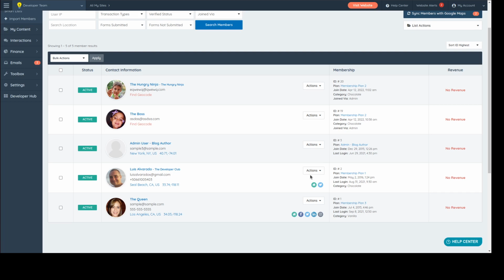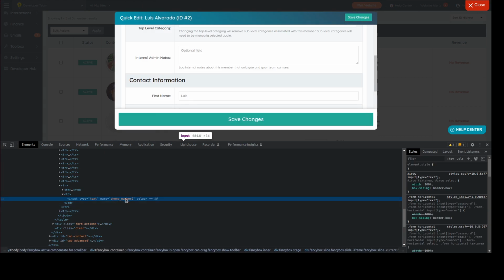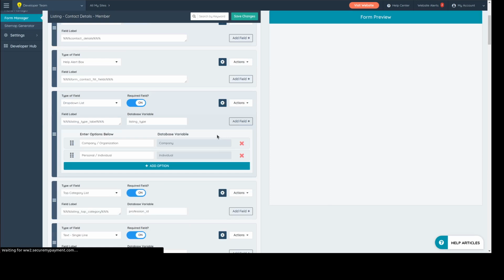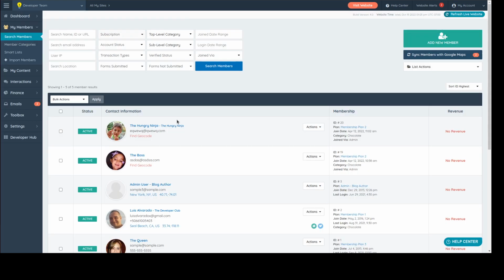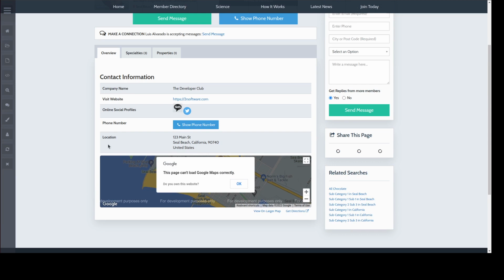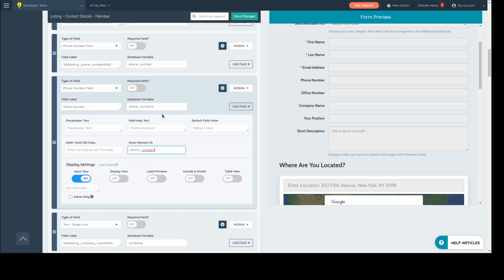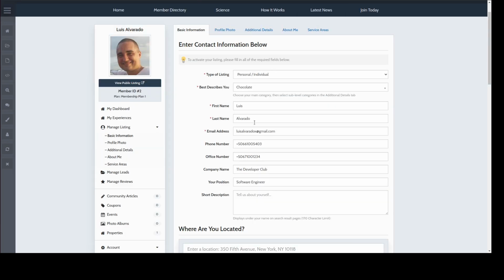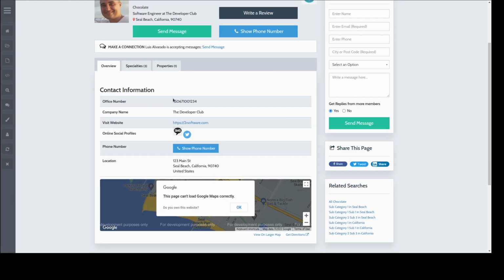Show 2 or More Phone Numbers - Customizing Brilliant Directories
Learn how to show 2 or more phone numbers for your members.